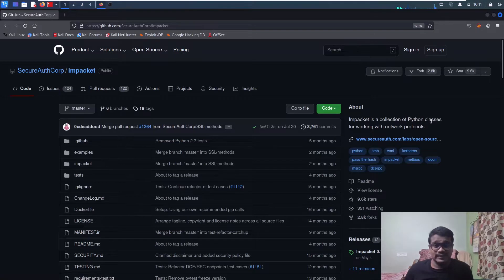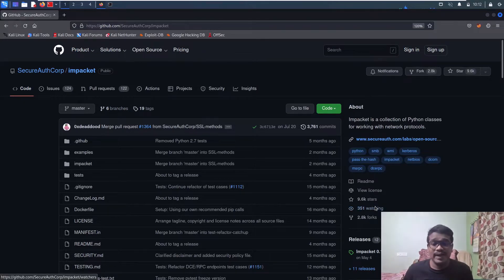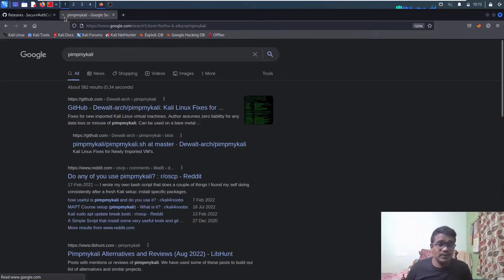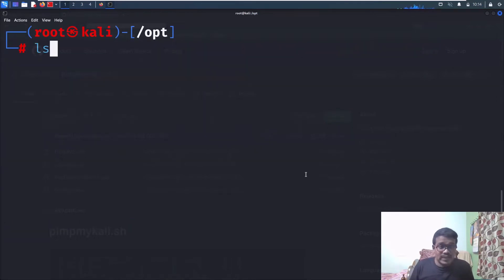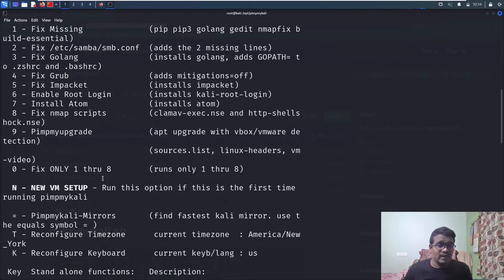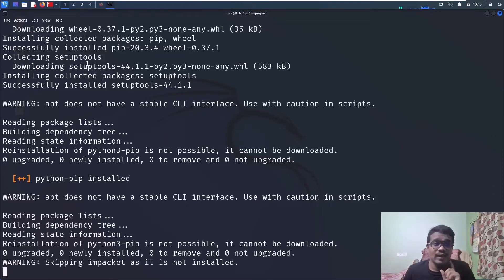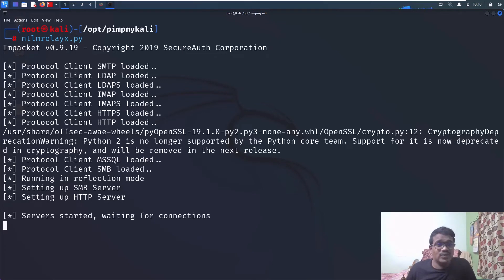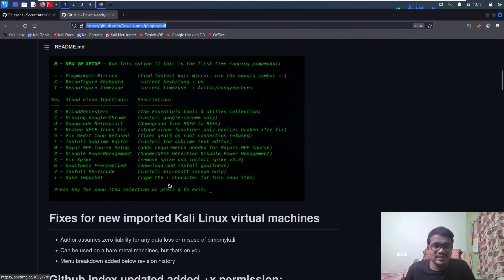Impacket 0.9.19 installation